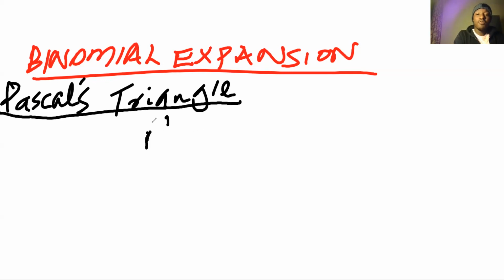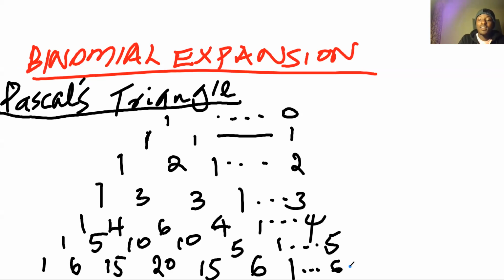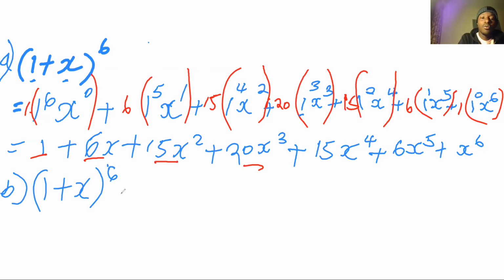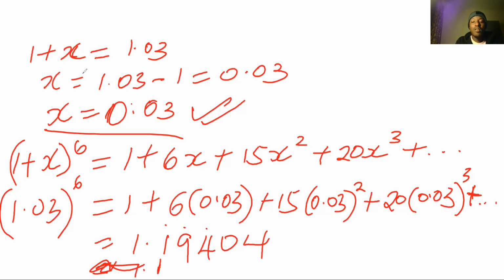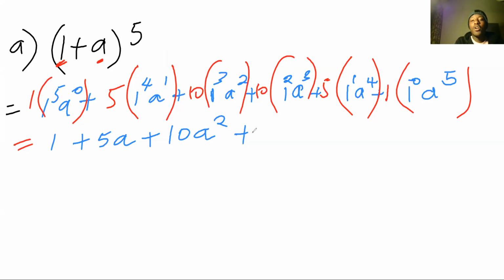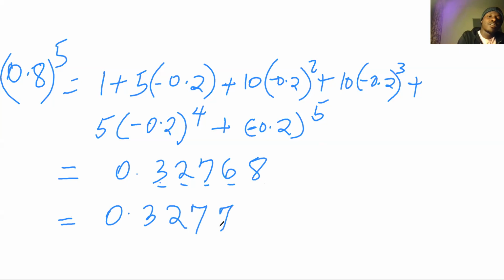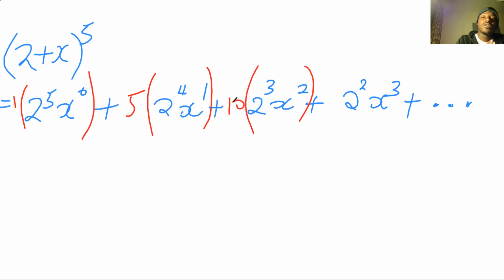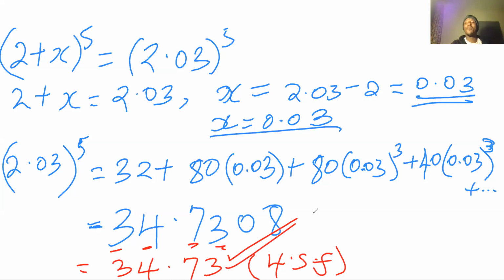Binomial Expansion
We use the Pascal Triangle to get the binomial coefficients for binomial expansion. The result of the expansion is then used for solving numerical problems.